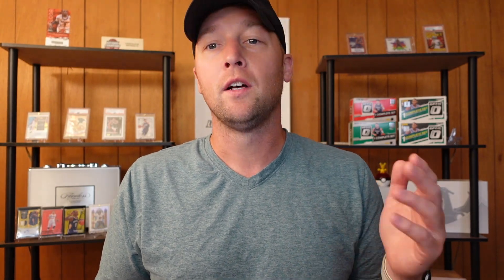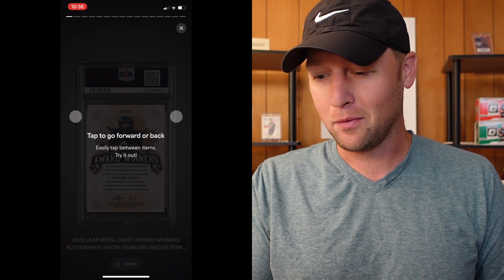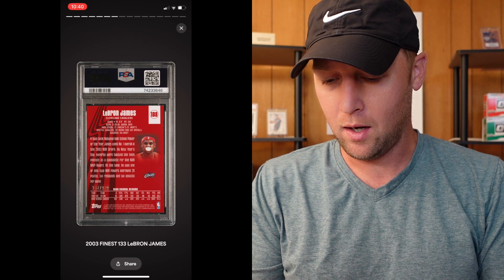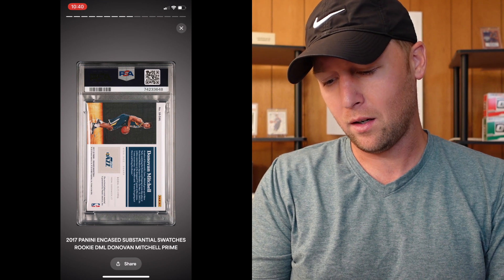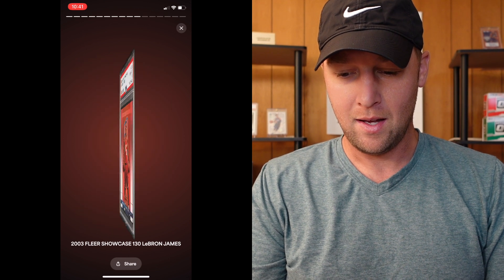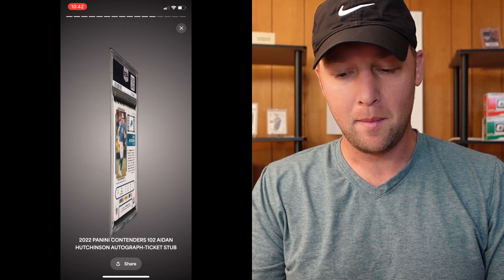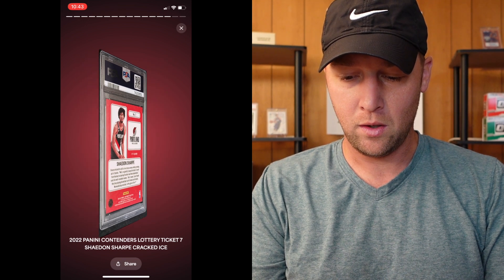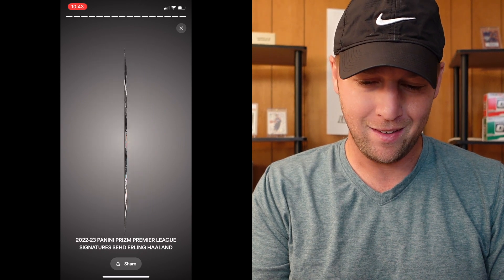A New Way To Reveal Your PSA Submissions!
In this video I show a PSA value bulk submission reveal. However, in this one I reveal them on the new PSA app on my phone. Now you can see your cards on the app as soon as they are done being graded!

Download Whatnot & Get $10 for Free to Spend on Sports Cards